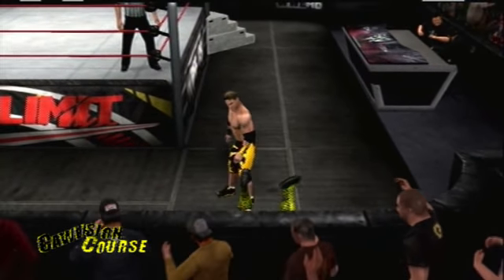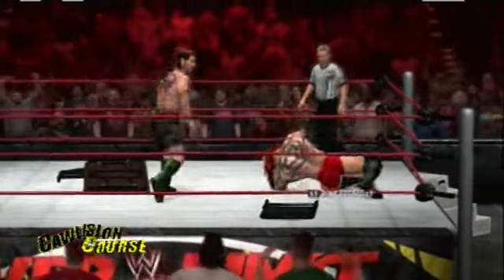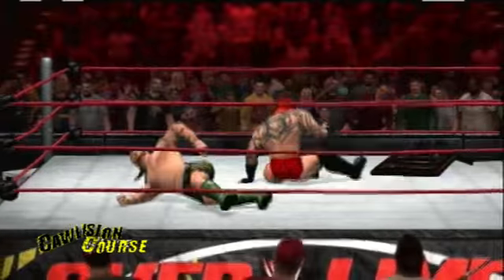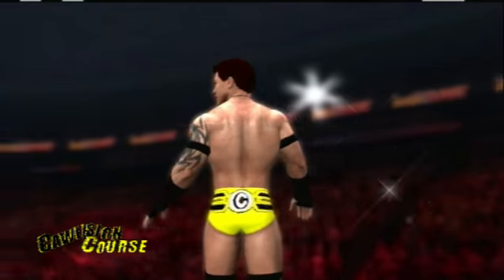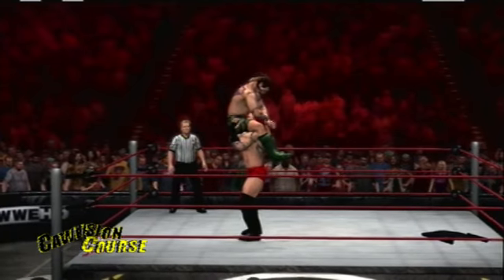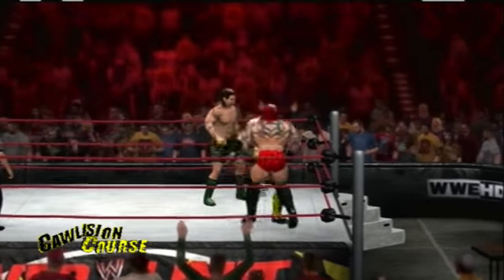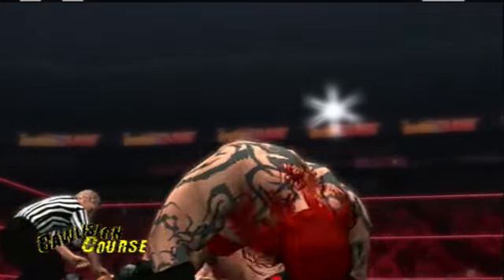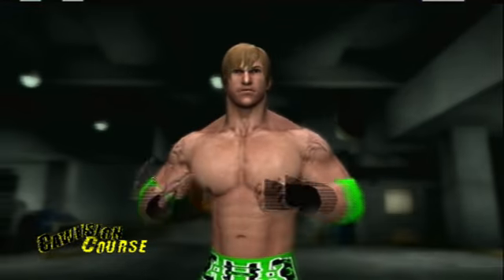TCAW CAWllision Course (6/11)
It is here, we have finally arrived at CAWllision Course. It started with 32 competitors and we are down to the final four. Jayson Jones, Gregory Black, Bart Turk, and Chuck Morgan will compete for the World Heavyweight Championship. We will also crown our Internet Champion, the Extreme Champion and the World Tag Team Champions. Sean Cassidy and Joseph Hazelwood cost each other their shots at the World Championship and they look to settle their feud in a 15-minute Submission Iron Man match. Also, DeAngelo Jackson wants a date with Stevie Van Hagar's groupie, but in order to get he has to beat Stevie Van Hagar, but if he loses he has to retire. It's going to be an interesting night at the TCAW's first CPV.

CAWllision Course Card:

Jayson Jones vs. Gregory Black, Semi-finals match
Chuck Morgan vs. Bart Turk, Semi-finals match
Unstoppable Asesinos vs. Nexgen vs. The Adams Brothers, Gauntlet match for the World Tag Team Titles
DeAngelo Jackson vs. Stevie Van Hagar, if Jackson wins he gets a date with the Groupie, if he loses he must retire.
Fleezy the Snakehandler vs. CJ Sonic vs. Tyson Terra vs. Jacob Cannova, Extreme Championship Fatal Four Way.
Joseph Hazelwood vs. Sean Cassidy, 15-minute Submission Iron Man Match
Wardog's Army vs. Jon Payn/Robbie Sylk, Tornado Tag Falls Count Anywhere
Sean O' Brien vs. Seth Adams vs. Victory Musashi vs. Brian Turner, Internet Championship 4-man Battle Royal
Finals of the TCAW World Heavyweight Championship Tournament